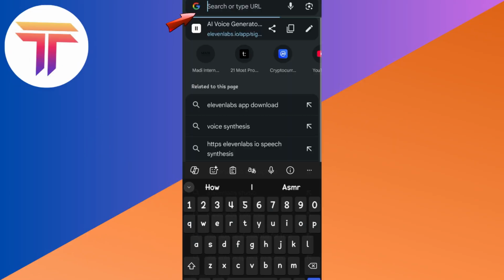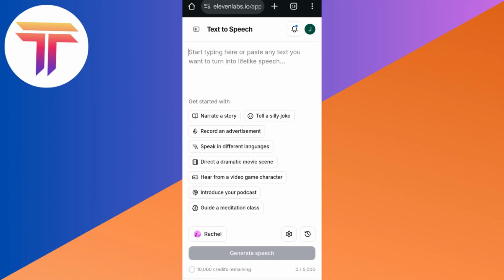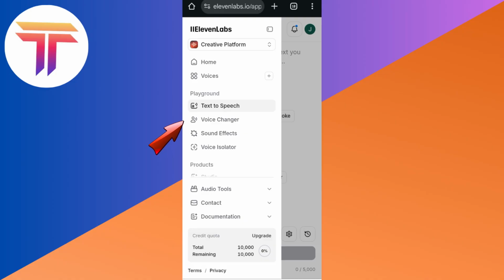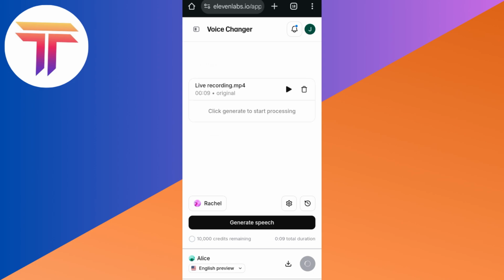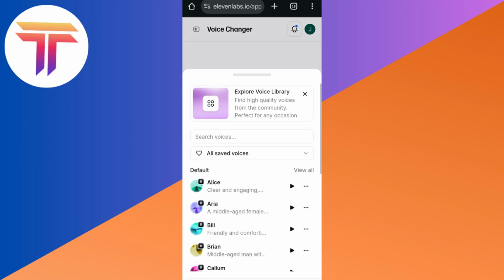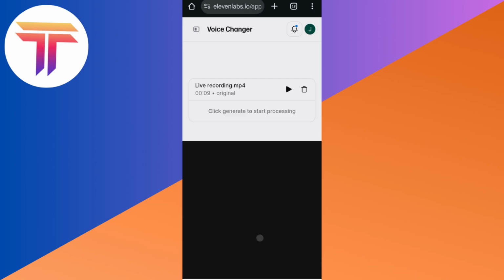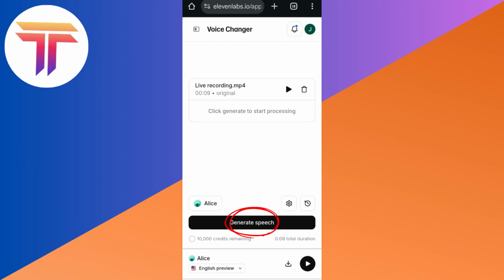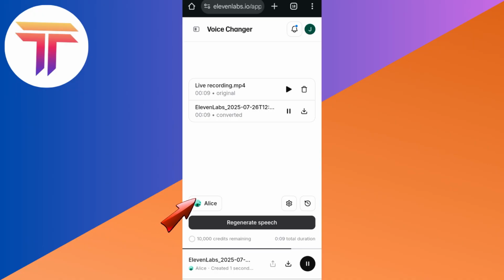How To Make Your Voice Sound Like Anyone Using AI